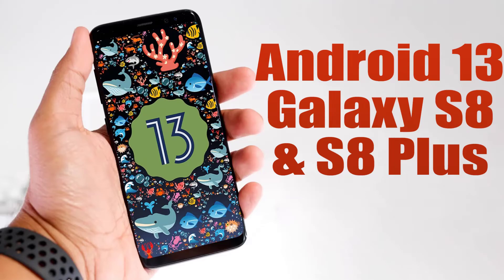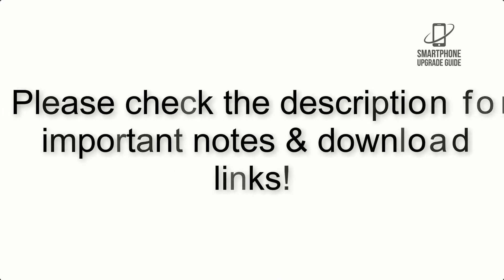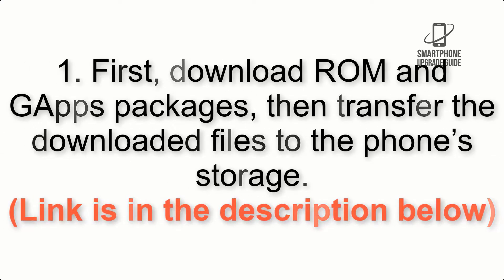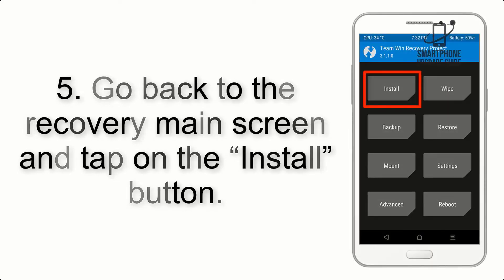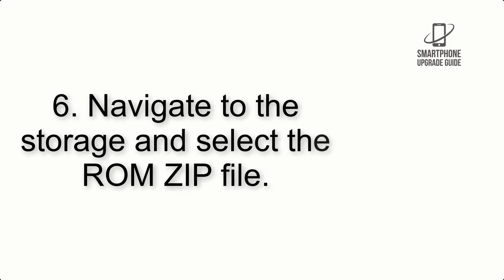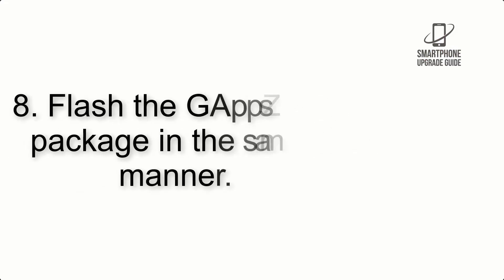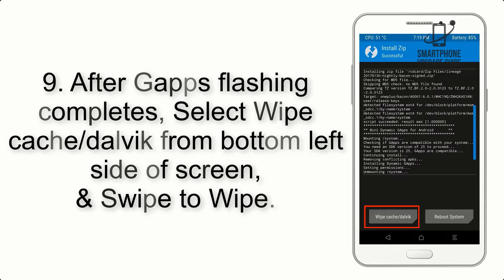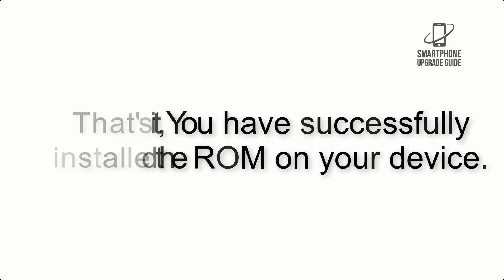Install Android 13 on Galaxy S8 & S8 Plus (LineageOS 20) - How to Guide!